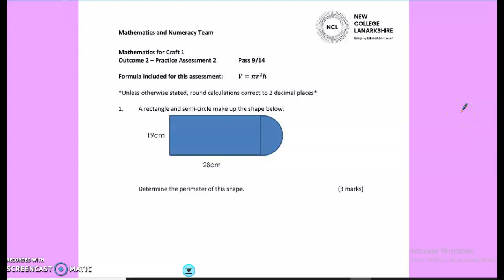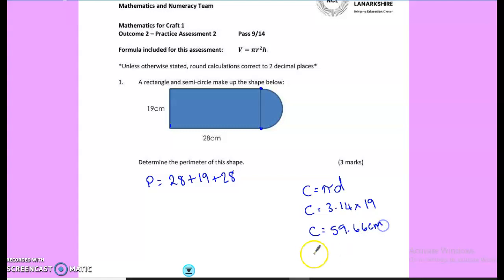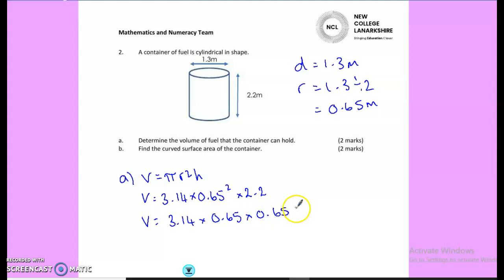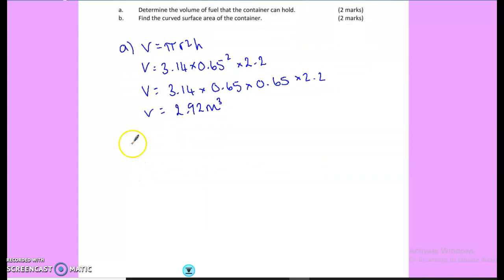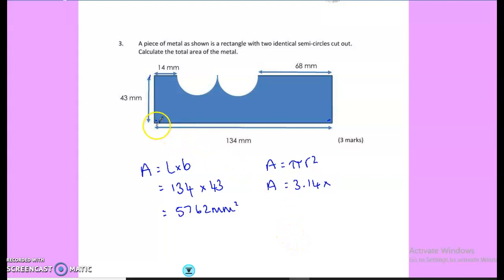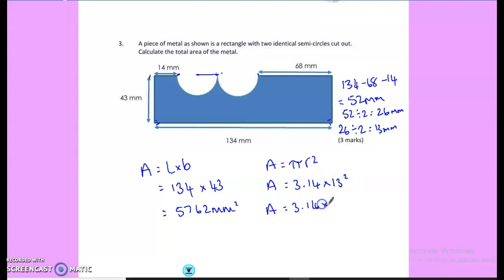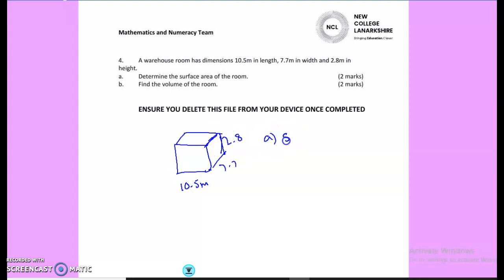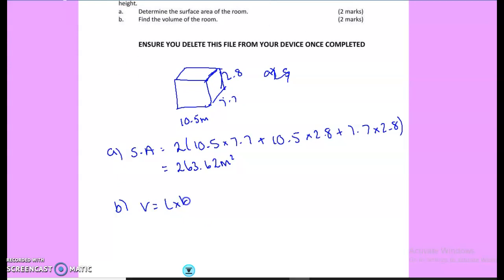craft oc2 practice 2